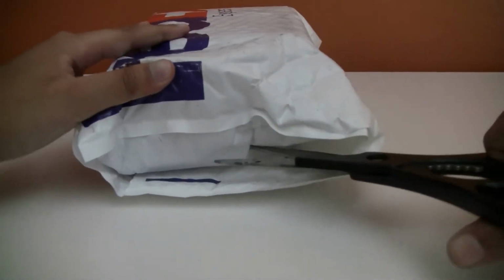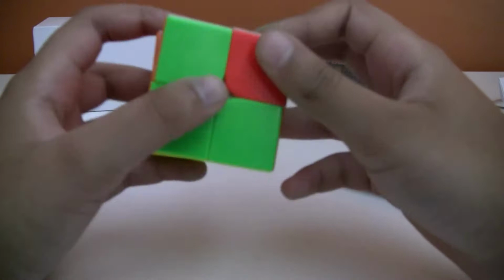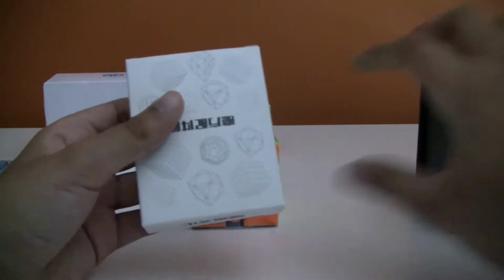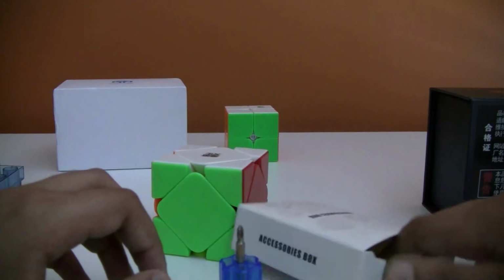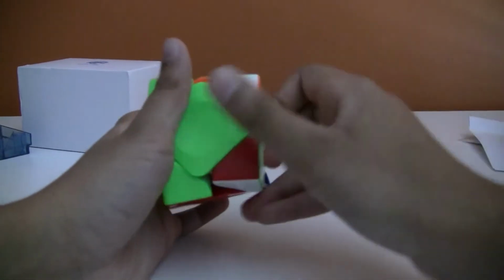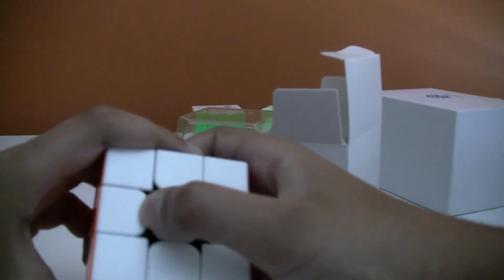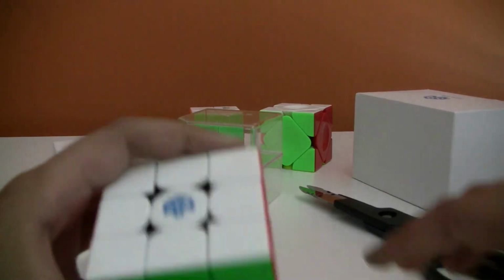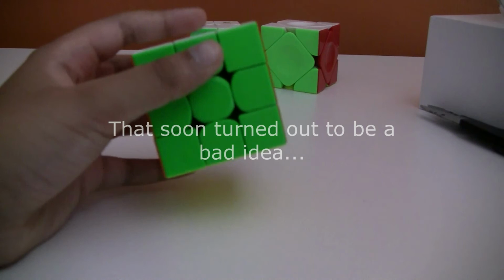June Unboxing | Unboxing the MoYu AoYan Skewb, the YuXin Little Magic M 2x2, and the GAN 356 X V2!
2:27 - YuXin Little Magic M 2x2

4:51 - MoYu AoYan Skewb

11:20 - GAN 356 X V2